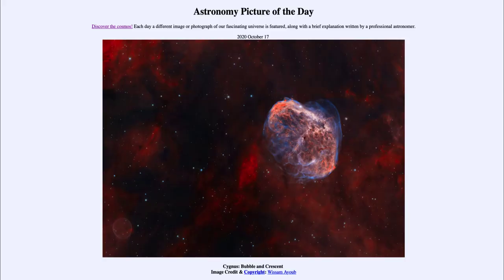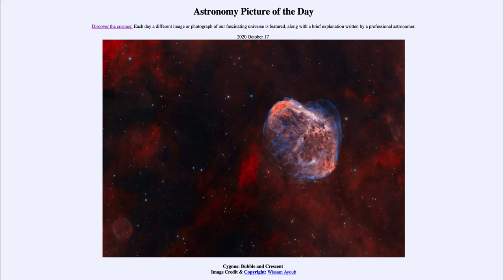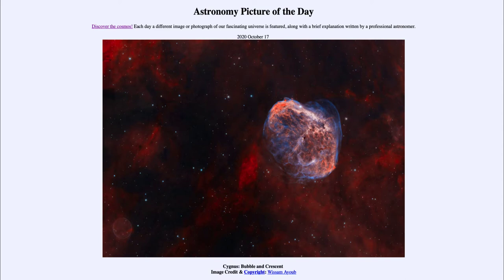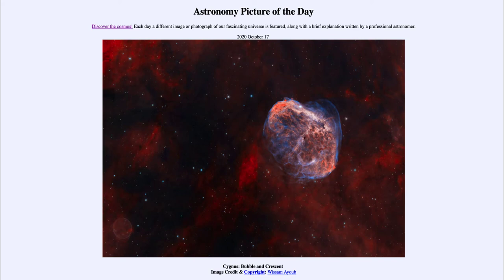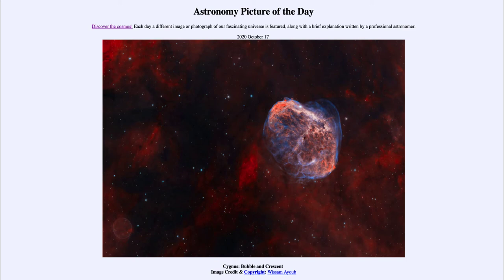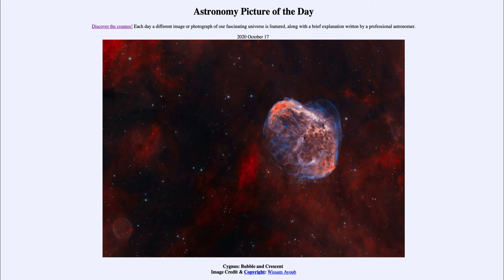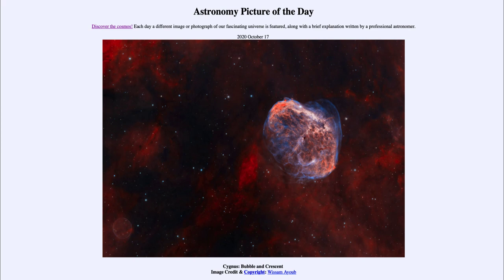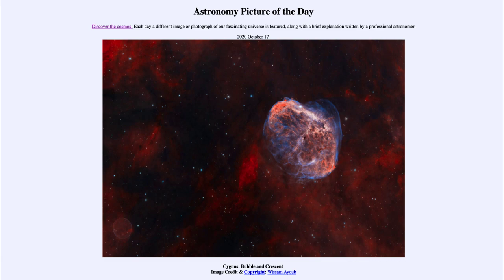2020 October 17 - Cygnus: Bubble and Crescent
In today's image, we see a part of the sky in the constellation of Cygnus - the swan. In it we see two nebulae - in the lower left we see the Soap Bubble - an example of a planetary nebula. In the upper right, we see nebulosity around a Wolf-Rayet star. This is the type of star we expect to ends its life as a supernova explosion.